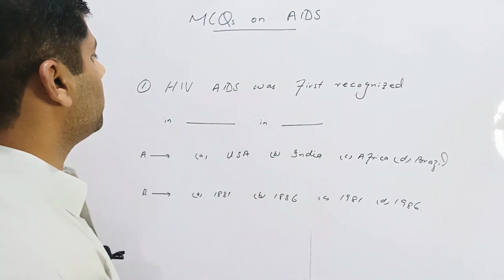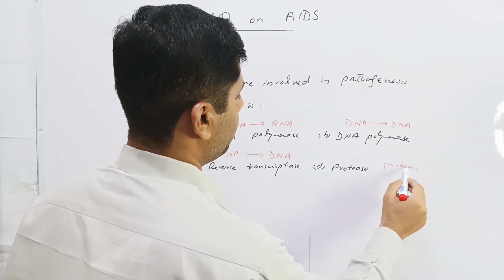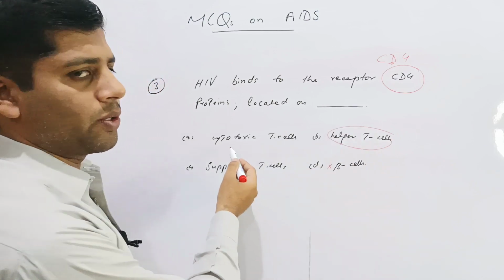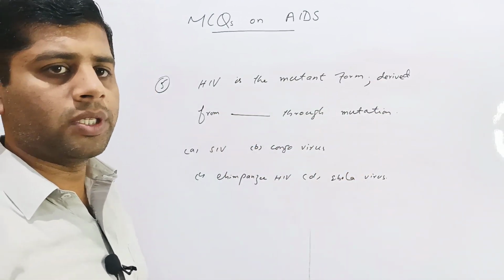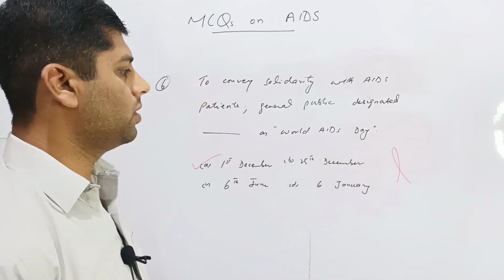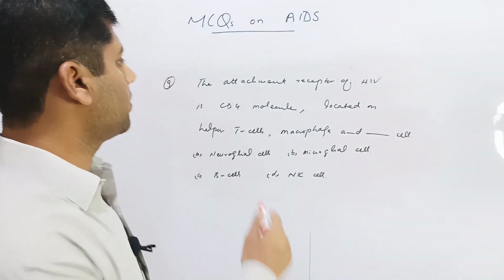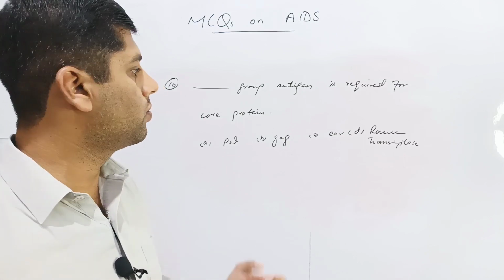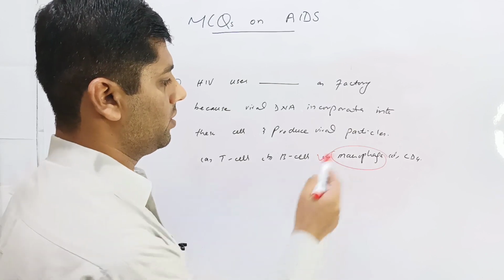HIV and AIDS | What is HIV & AIDS | Stages of HIV AIDS | HIV AIDS MCQs | NEET and MDCAT preparation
This lecture comprises MCQs on a viral disease, HIV AIDS. Here we will learn about HIV and AIDS, stages of HIV AIDS and MCQs related to HIV AIDS, as given below:

The video has information pertaining to:
1) HIV and AIDS?
2) What is HIV and AIDS? Stages of HIV AIDS.
3) What is SIV?
4) Stages of HIV AIDS
5) B lymphocytes
6) T lymphocytes
7) Macrophages
8) Microglial cells
9) Neuroglial cells
10) Discovery and reporting of HIV AIDS
11) Pathogenesis of HIV
12) Receptors for HIV
13) CD4 receptors on T lymphocytes
14) World AIDS day
15) Red Ribbon
16) Genome of HIV
17) Trimeric proteins
18) Glycoproteins
19) Core and matrix of HIV
20) Reverse Transcriptase enzyme and HIV
21) MCQs on HIV AIDS
22) NEET preparation
23) MDCAT preparation